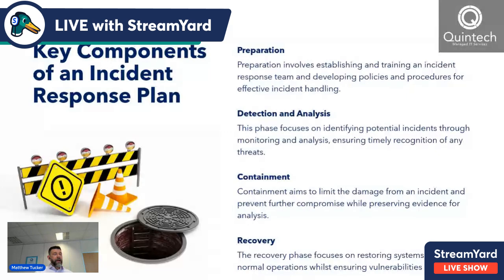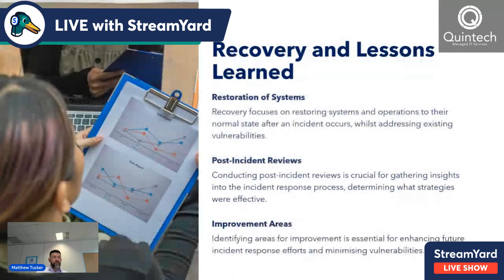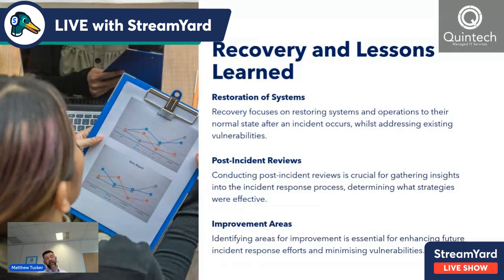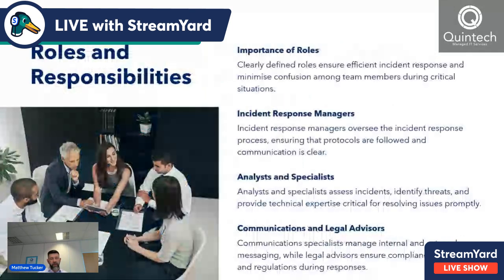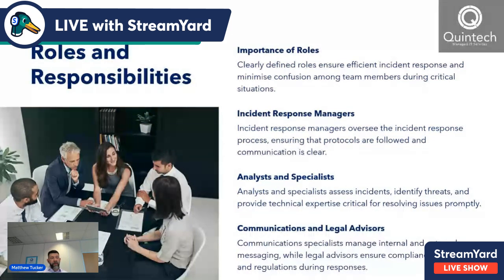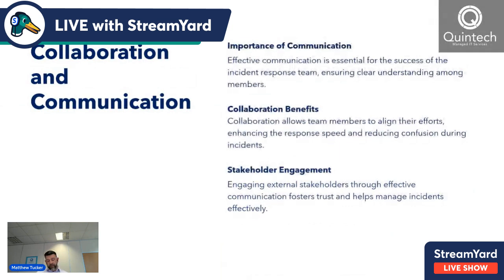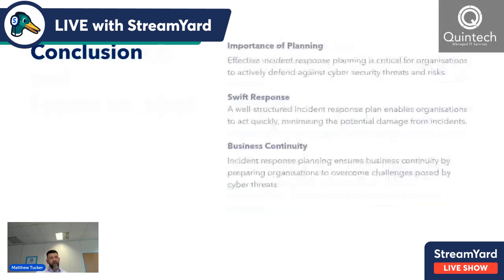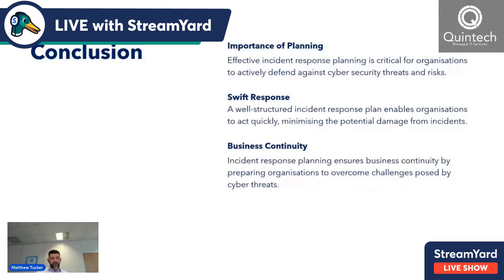How to Respond to Cyber Breaches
In this webinar we discuss how to deal with cyber breaches to reduce harm to your business.

With an increase in ransomware and phishing attacks, it’s important businesses know how to respond to cyber breaches effectively. Being proactive is key with a strong incident response plan (IRP). This can be the difference between a quick recovery and a major disruption. Join us for an informative session where we will walk you through building, testing, and refining an effective IRP.

What you’ll learn:

💡 What an incident response plan is and why your business needs one.
💡 The key stages of an incident response plan.
💡 Common cyber security risks, signs and monitoring tools available.
💡 How to align your IRP with cyber security frameworks and compliance requirements.
💡 Recovery steps.